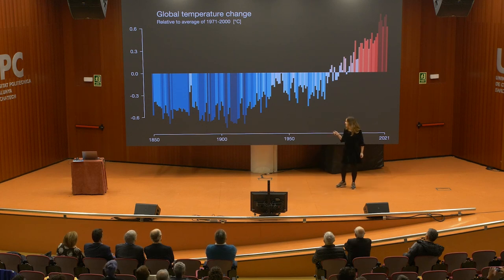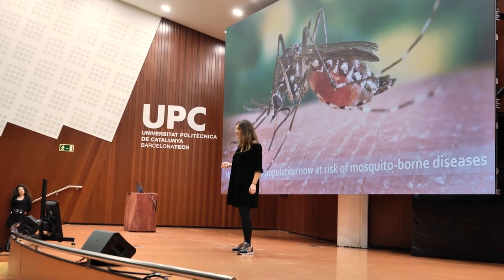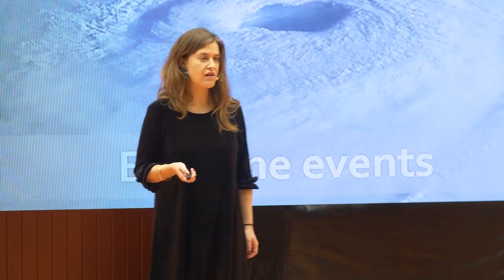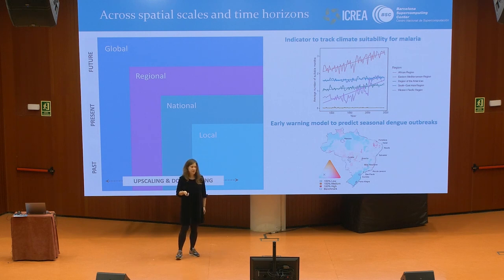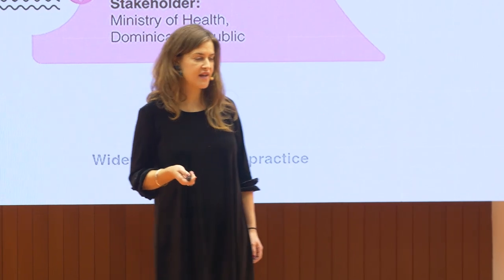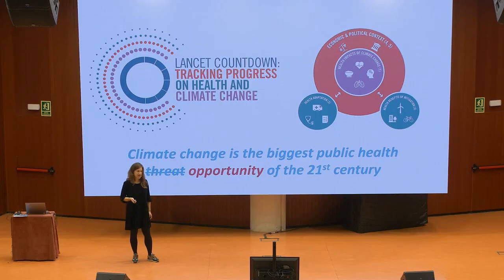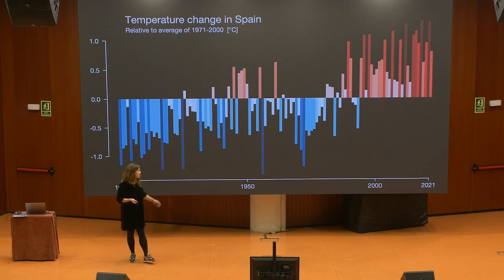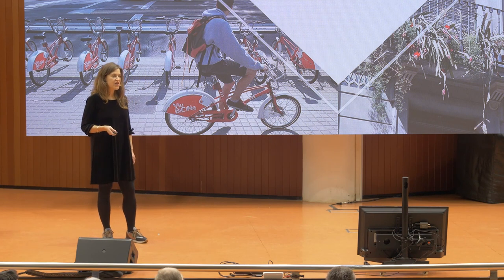BSCTalks: Towards a climate resilient healthy future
In this BSC talk, Prof Rachel Lowe introduces the work of the Global Health Resilience (GHR) Group in the BSC Earth Sciences department. In collaboration with climate scientists, software engineers and science communication experts, GHR researchers co-create policy-relevant digital tools, to enhance preparedness and response to emerging infectious diseases in climate change hotspots.

This work aims to improve decision-support systems for public health and humanitarian agencies and build climate resilience in Latin America & the Caribbean, Asia and Africa. Rachel also outlines the work of the Lancet Countdown in Europe, a transdisciplinary international collaboration tracking the health impacts of climate change and the health co-benefits of climate action across Europe.